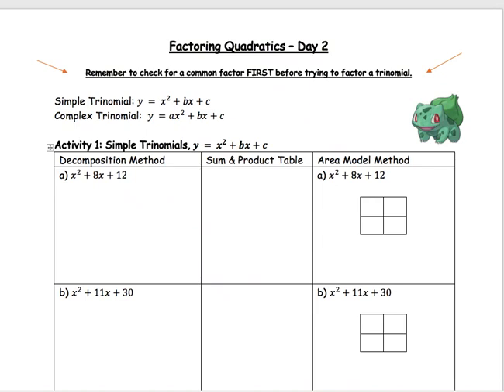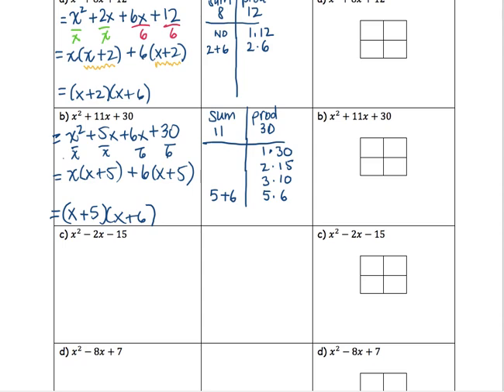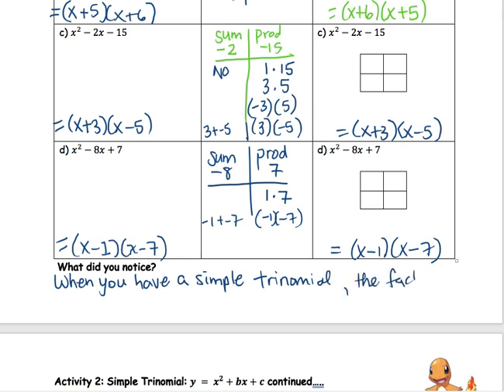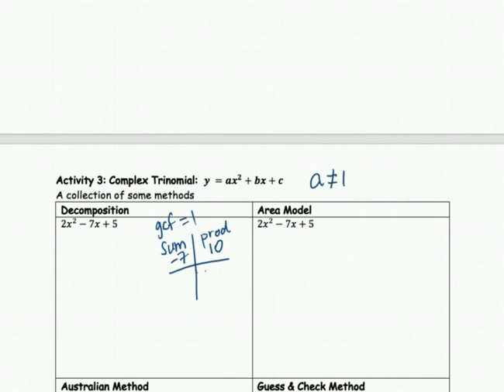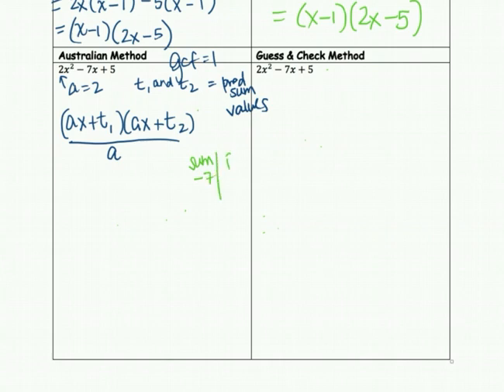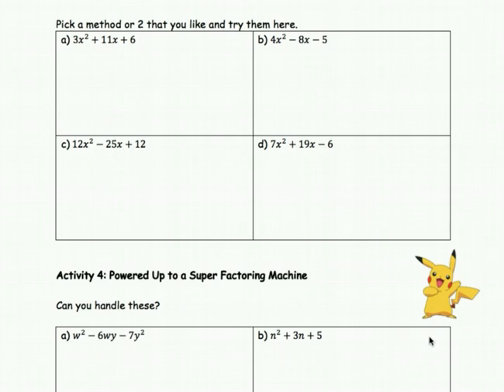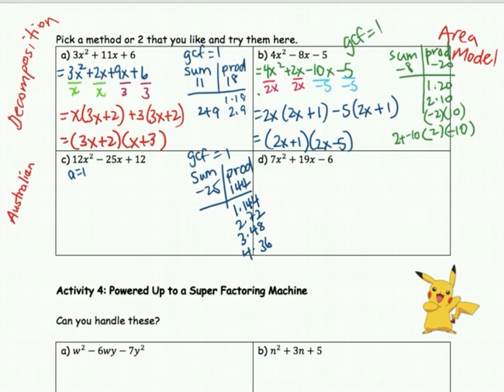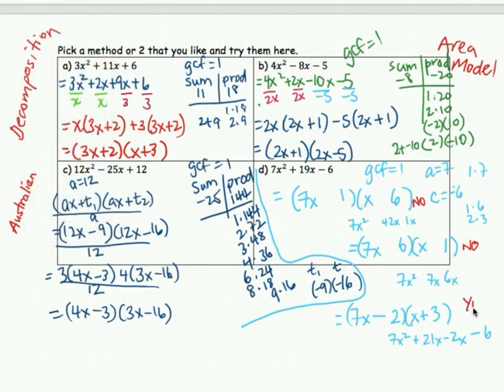Factoring Day2 Video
Another video on factoring quadratics and tackling tough factoring questions.